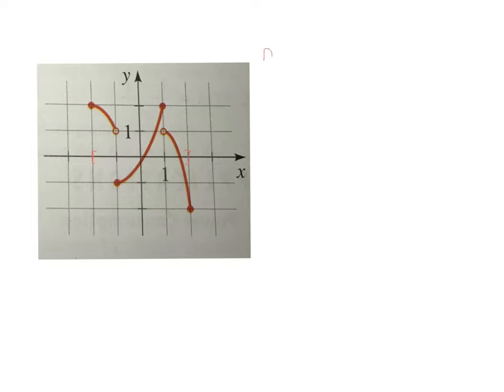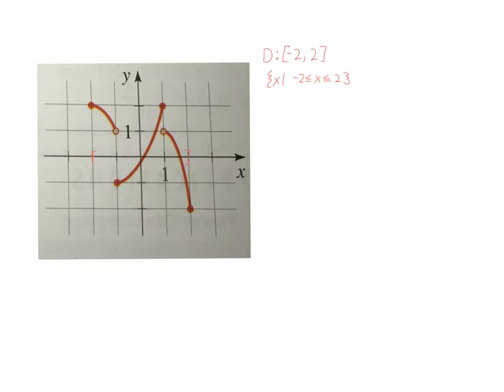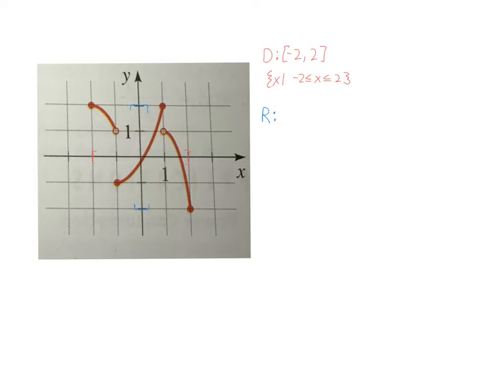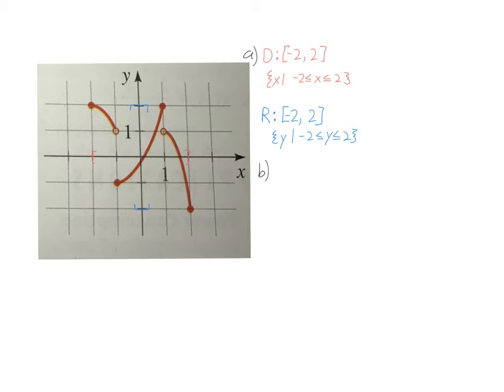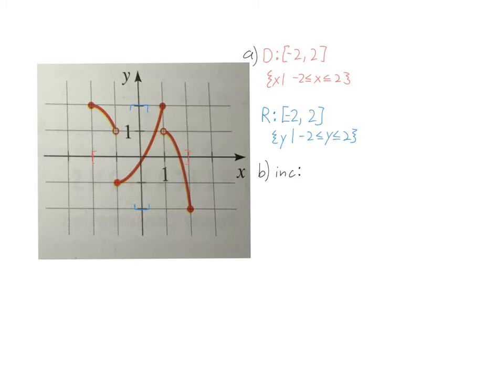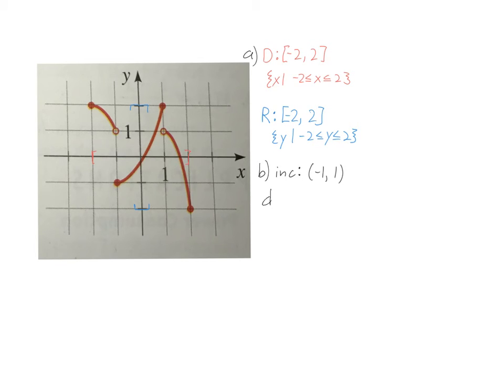Calc 2 3 26